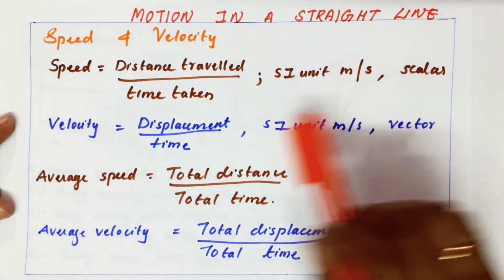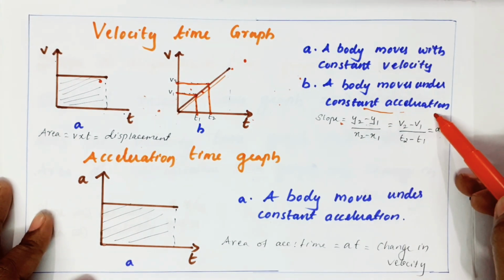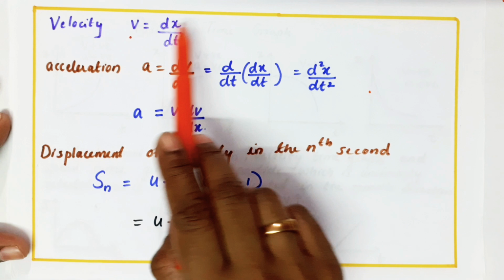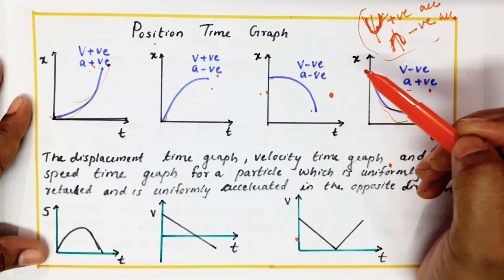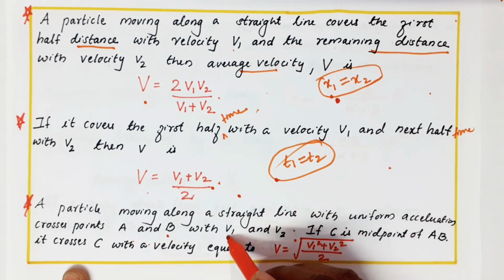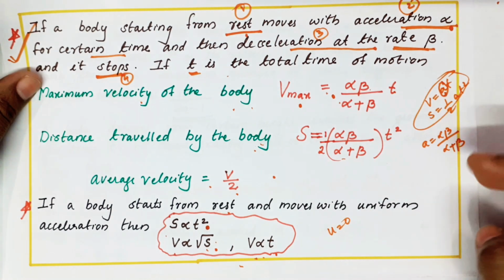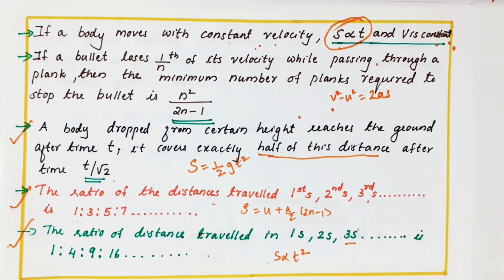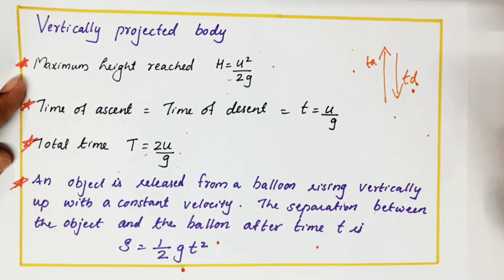QUICK REVISION MOTION IN A STRAIGHT LINE IN 30MIN (CONCEPTS)